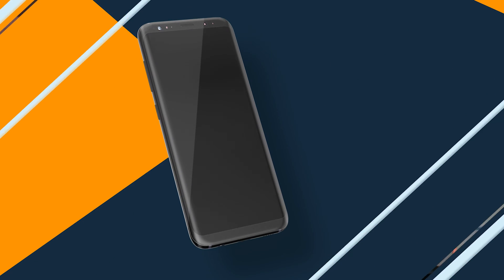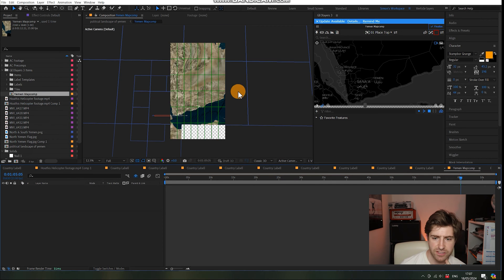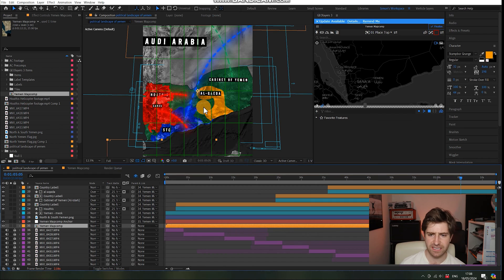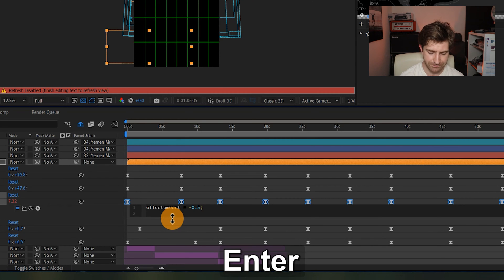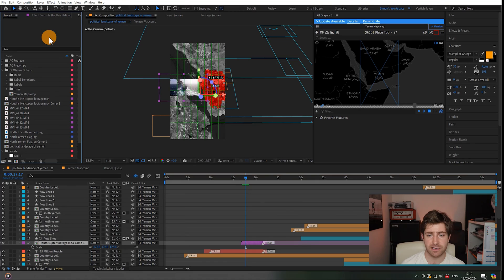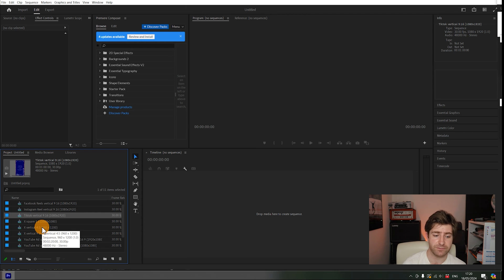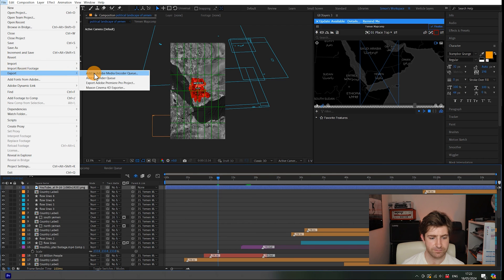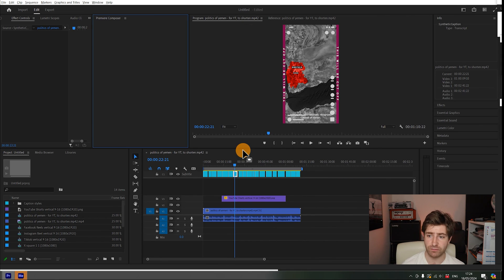Convert a GeoLayers 3 Animation to Vertical Video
If you're interested in commissioning a map animation then please fill out my google form below: